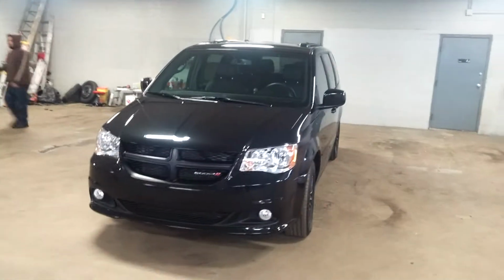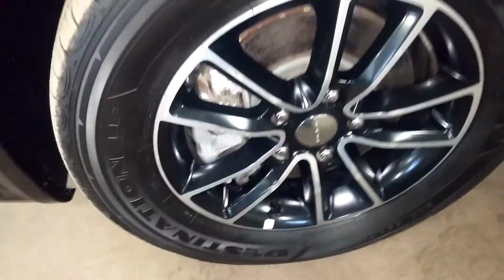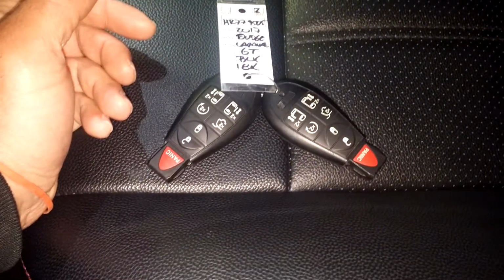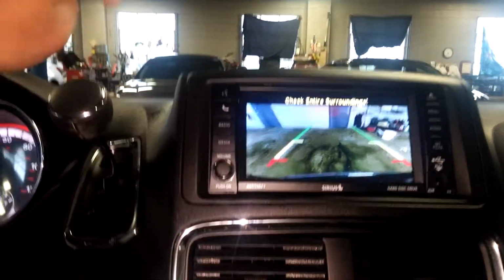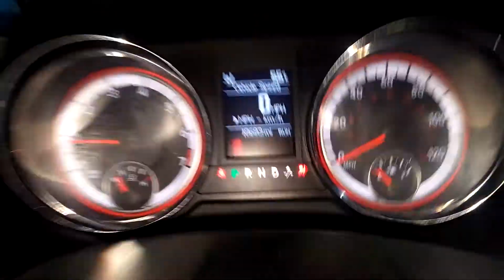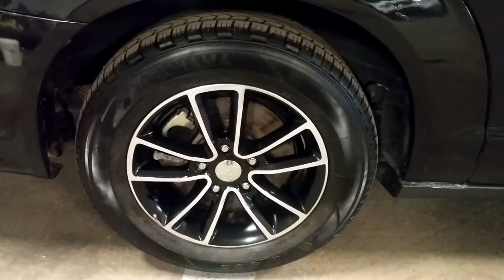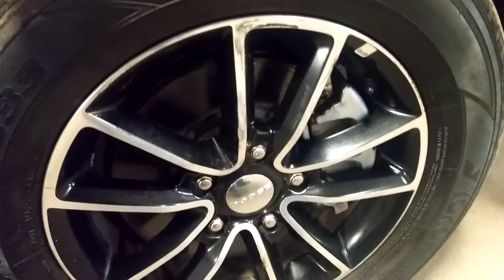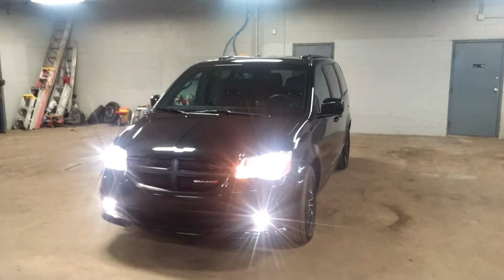2017 Dodge Grand Caravan GT